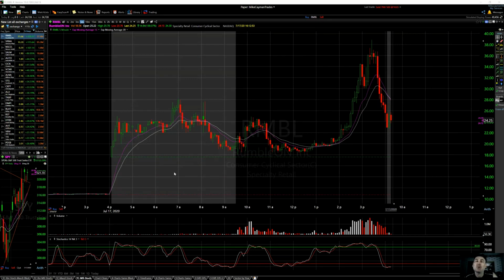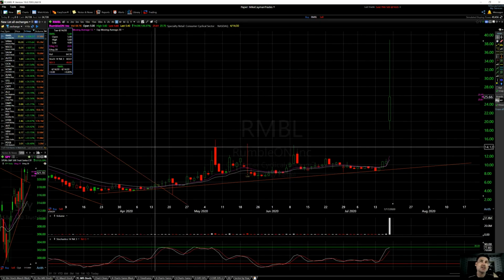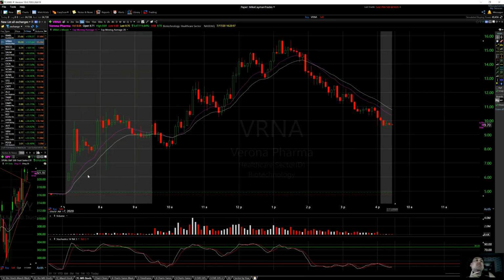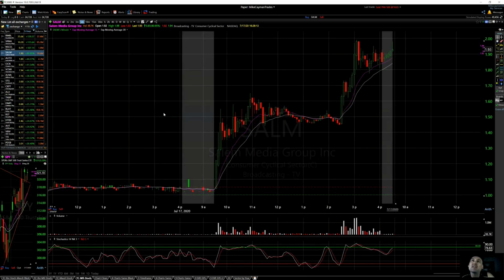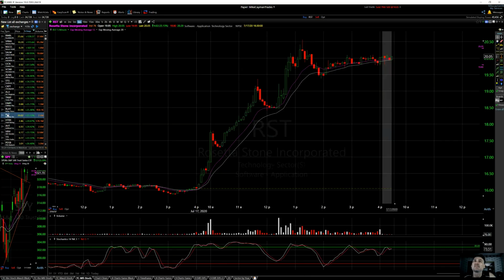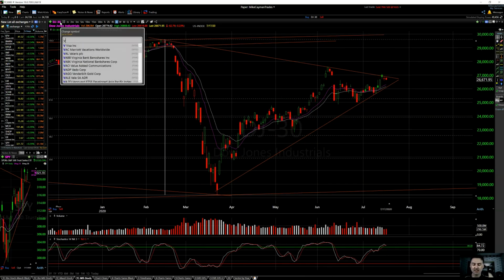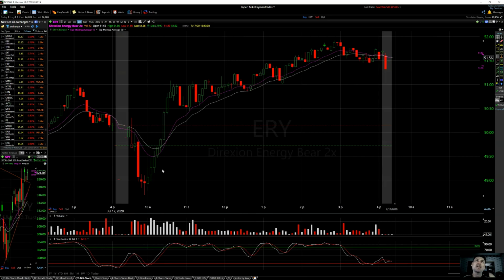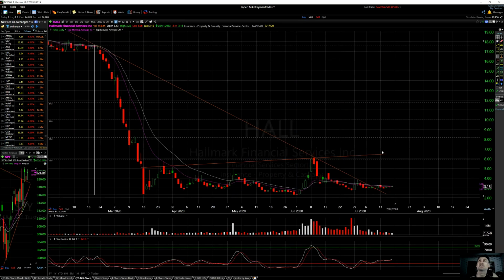New Video-$RMBL+139%-$VRNA+115%-$SALM+80%-$RST+25%---Small Caps Are Money Today!